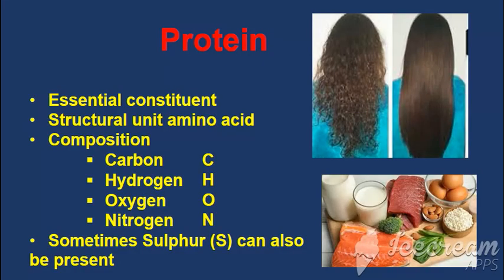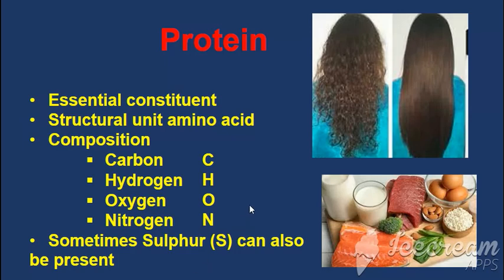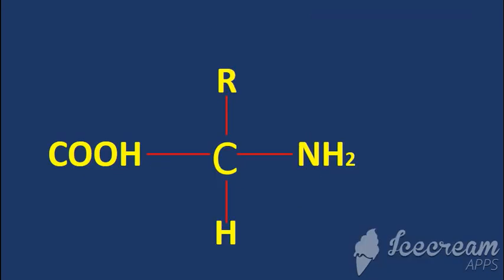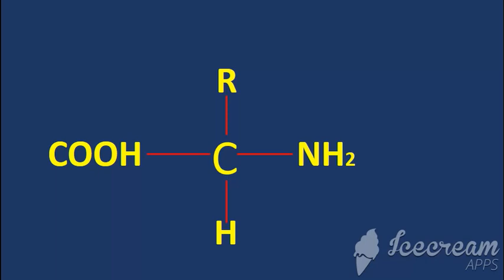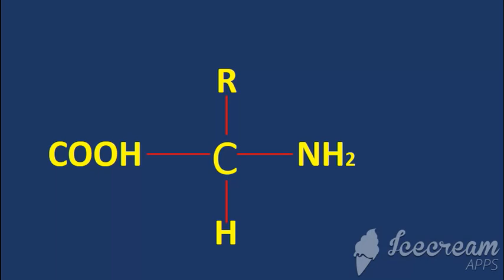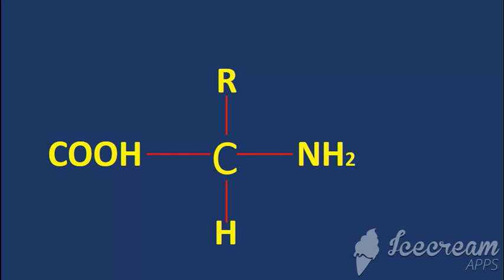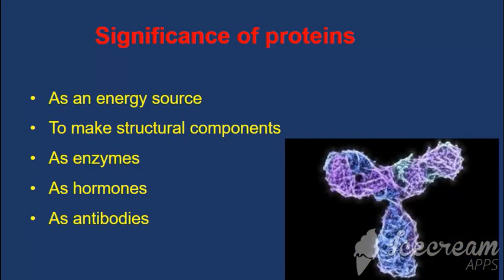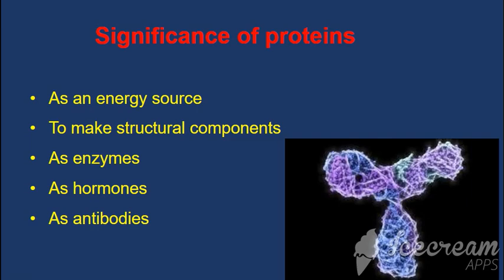G.C.E. O/L Biology - Chemical basis of life: Protein (English medium) Part I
Introduction to the chemical basis of life in English for G.C.E. O/L students